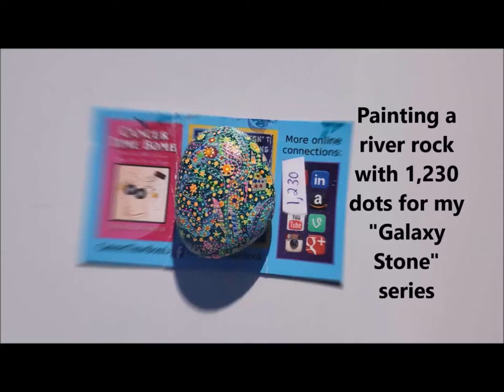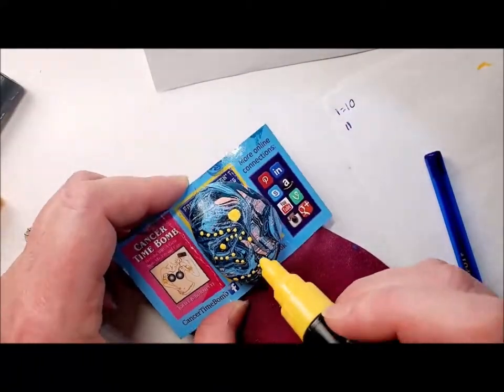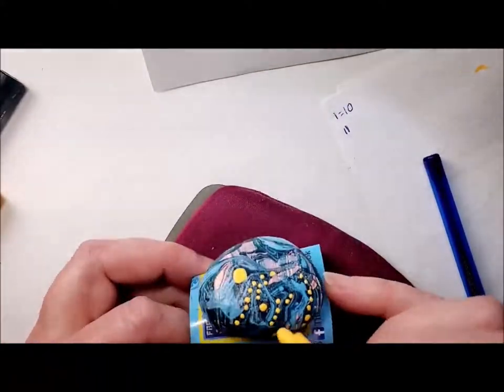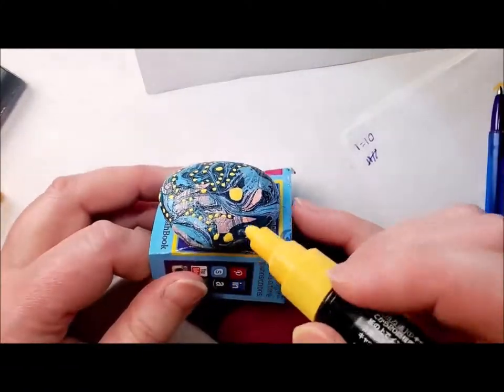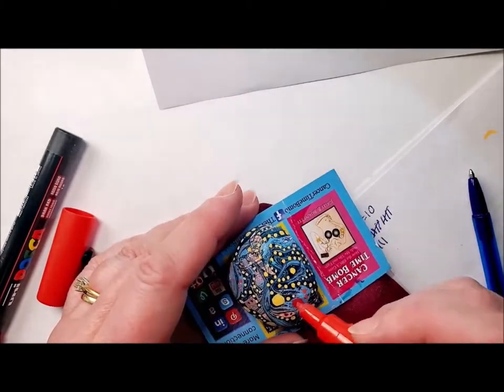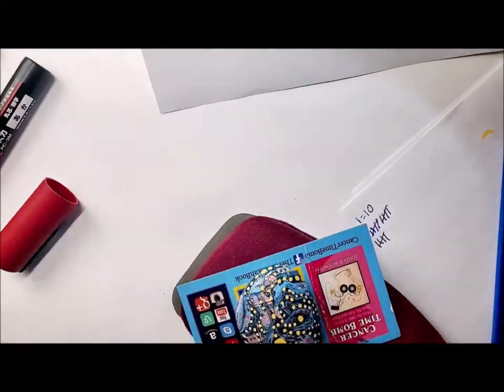Painting 1,230 Dots on a River Rock for the "Galaxy Painting" Series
I've been asked how I make my painted stones, so finally, I made a demonstration (sped up x8) of how I paint more than 1,000 dots on small river rocks as part of my "Galaxy Painting" series.

I use Posca paint pens to make my designs. Below, I've included links to those pens along with other social links.

More painted stones, canvas, jewelry boxes and more art and jewelry at my ETSY SHOP:

POSCA PAINT PENS: (I love using these)
►Set of 15, Fine point:

►8 Glitter Paint Markers:

►Extra Fine Point - Set of 12

►Set of 8, Medium

►Fine Point, Set of 7 Natural Color

►Fine Point - Set of 8

►BUNDLE SET, Extra Fine Point 12 Colors, Fine 15, Medium 15, Bold 15

►FULL RANGE BUNDLE SET, Medium Point, 29 Colours ( 22 Standard & 7 Natural )